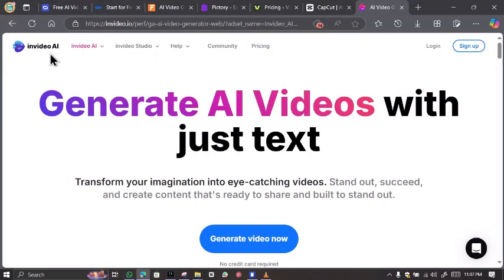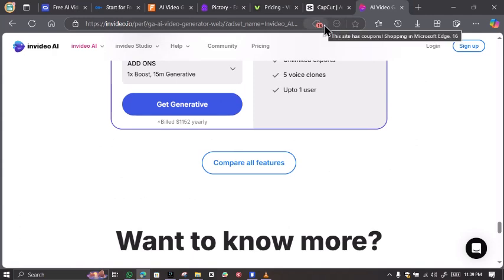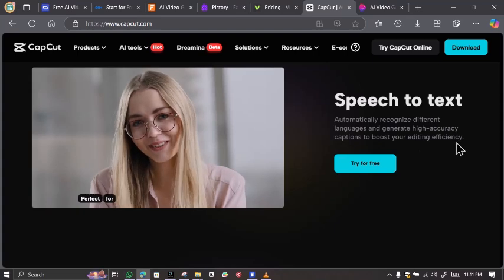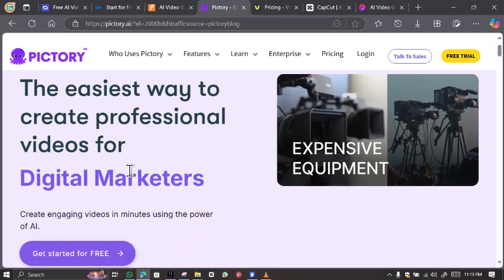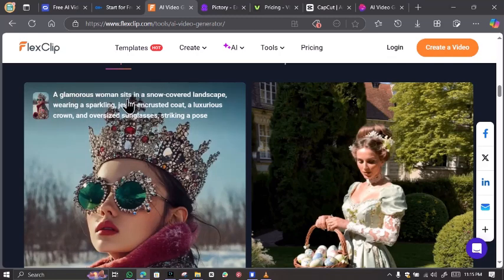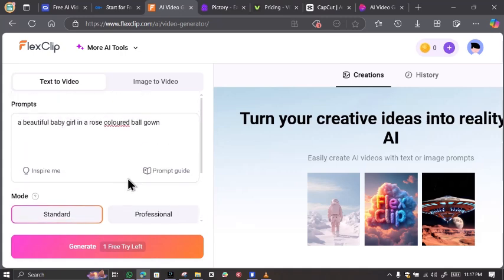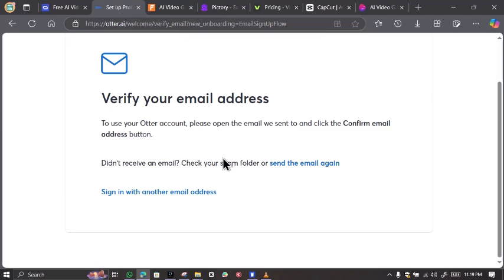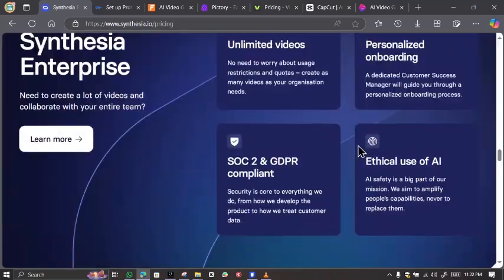TOP 7 DESCRIPT ALTERNATIVES: BEST AI VIDEO EDITING TOOLS?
In This Video, you will learn about TOP 7 DESCRIPT ALTERNATIVES: BEST AI VIDEO EDITING TOOLS?